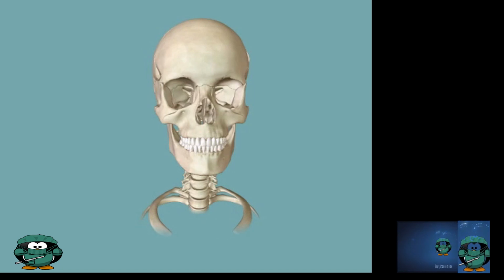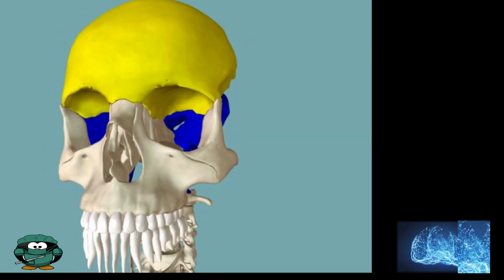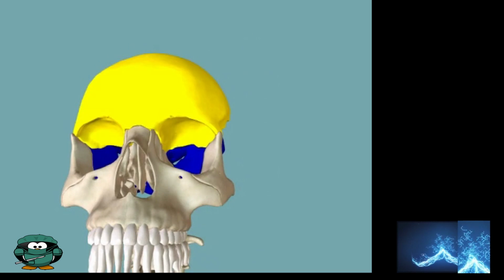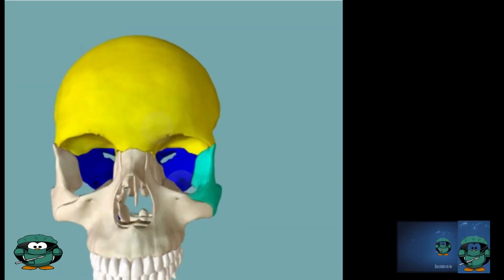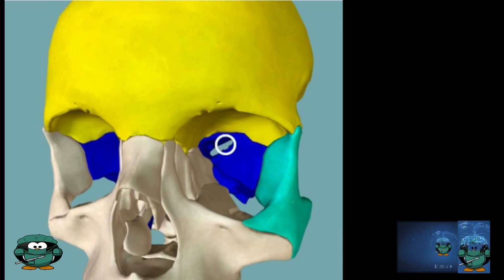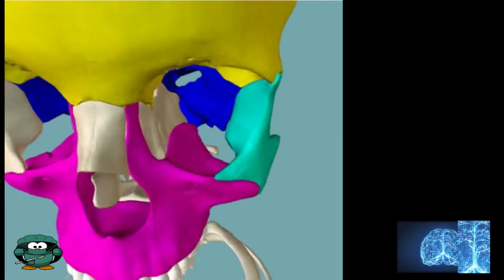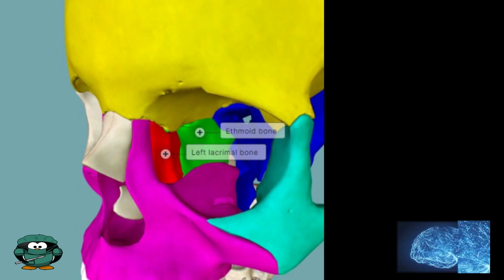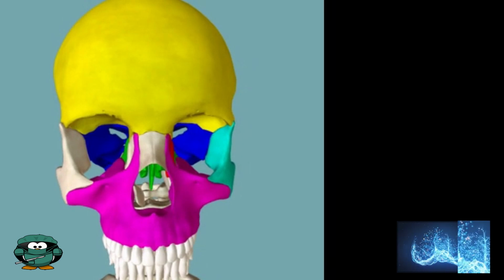bony orbit // orbital boundaries visualized //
hey fellow beings
here's another vedio .
 we have decided to bring to you the diagnosis and management of orbital fracture ..
this is the first part , we will make foundation first before actually studying the fracture part.

hope you all like the vedio